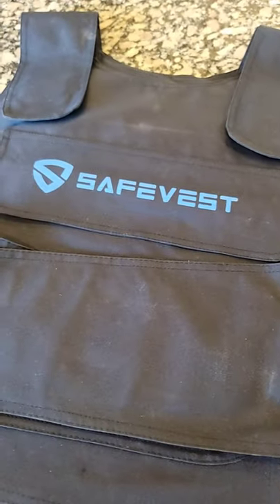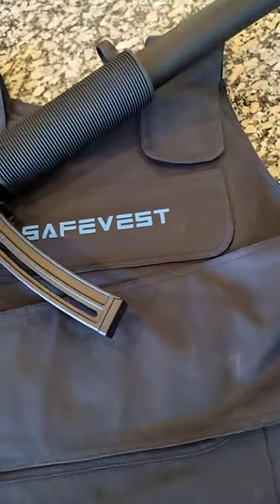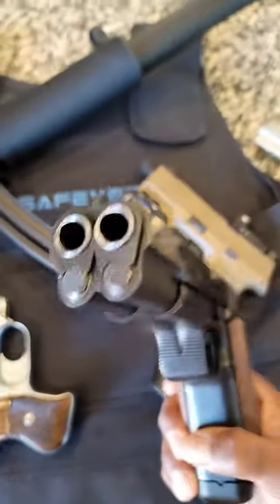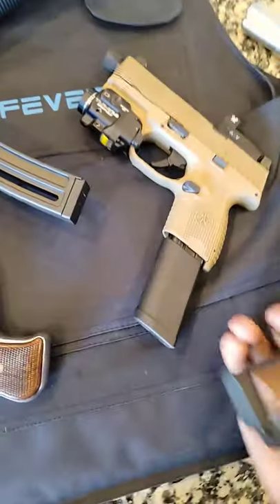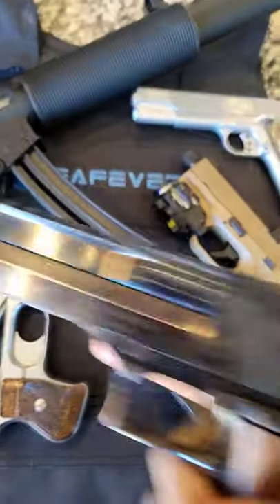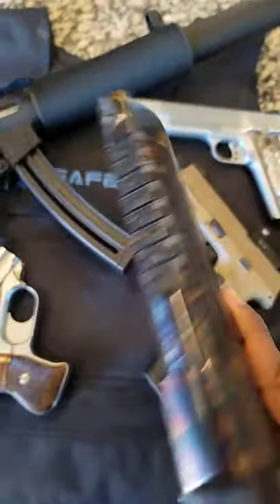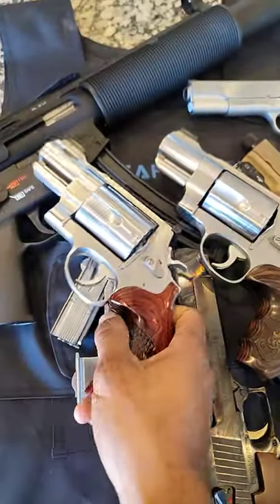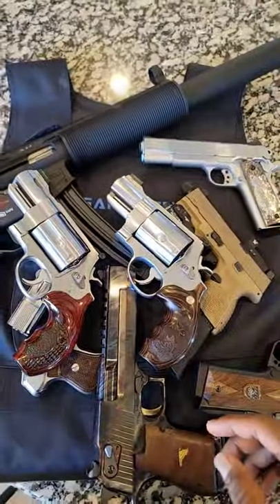Will this body armor stop all of this? 🤔